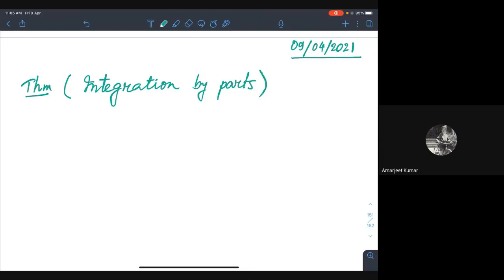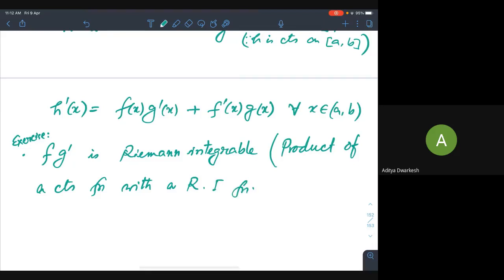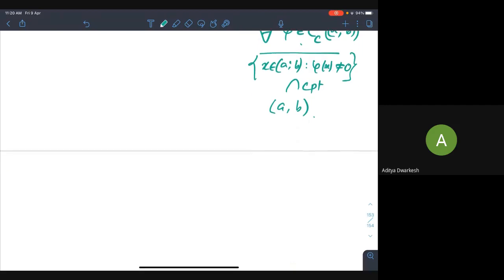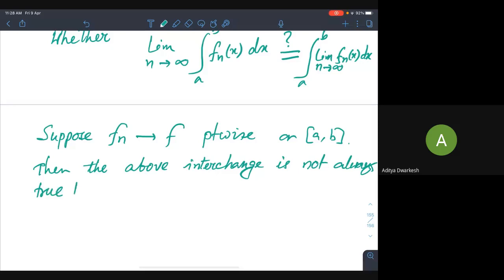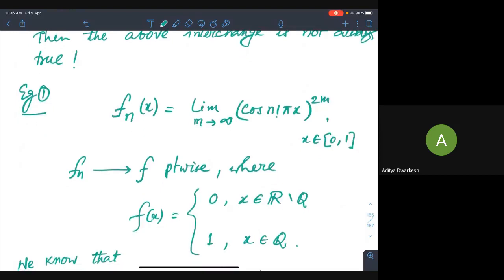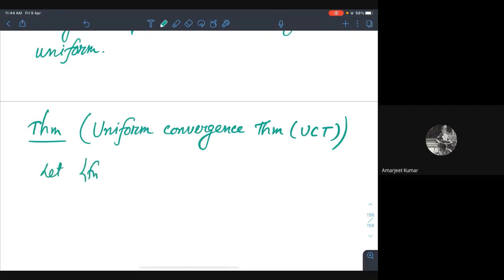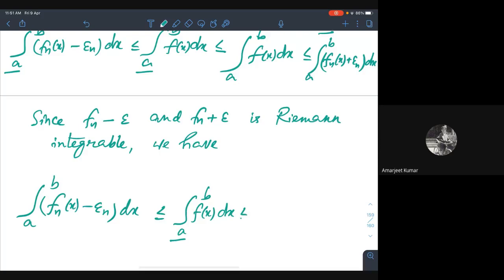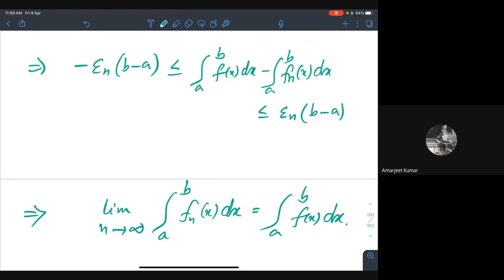Integration part 8